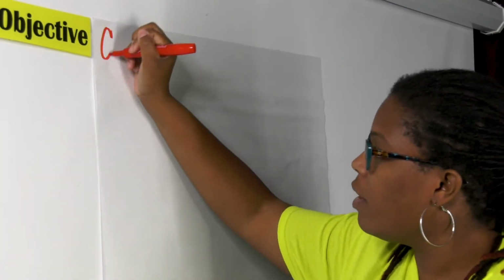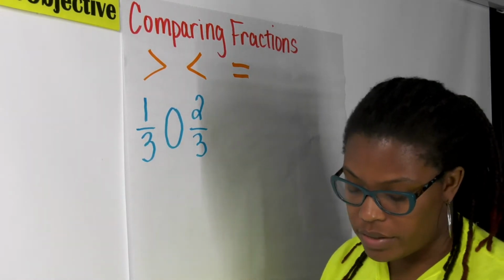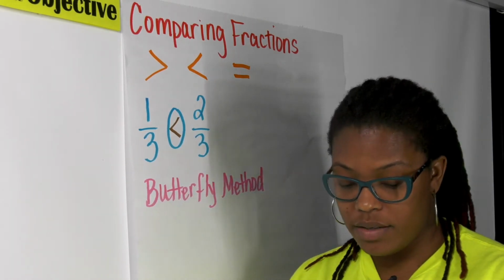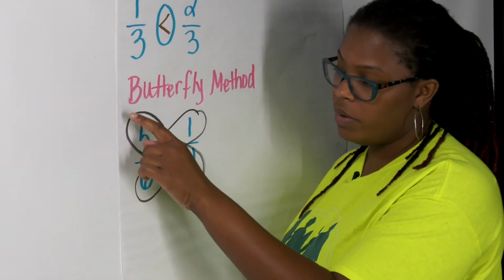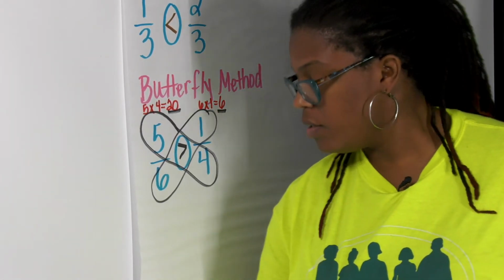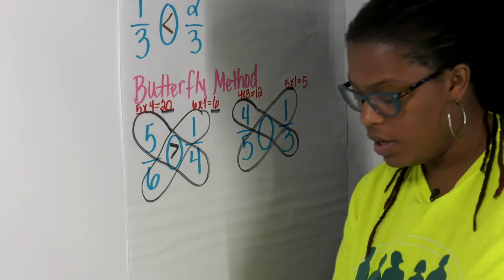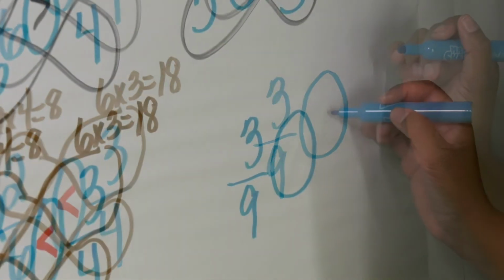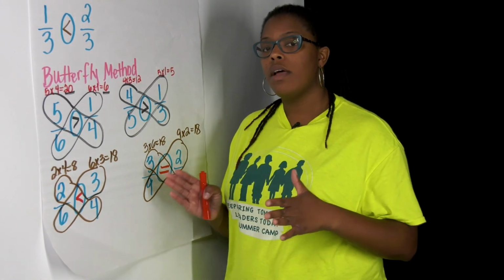W6M MATH 3 5